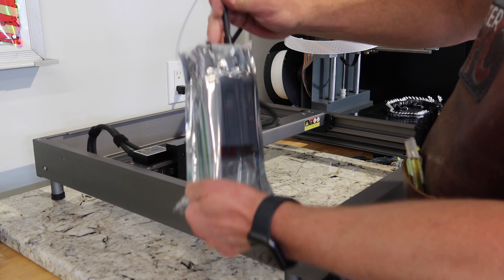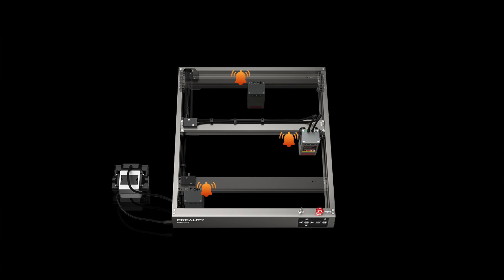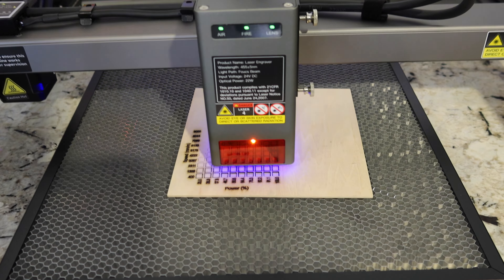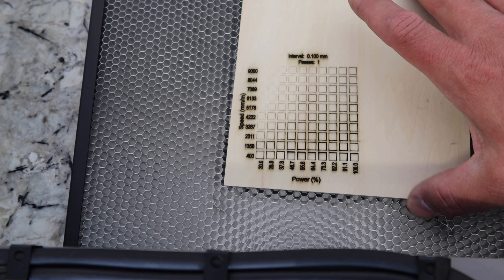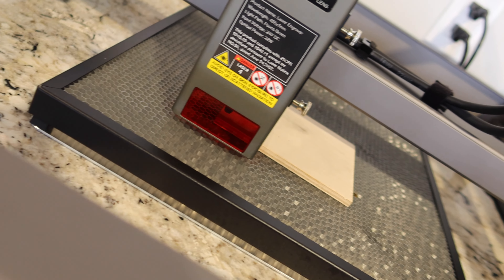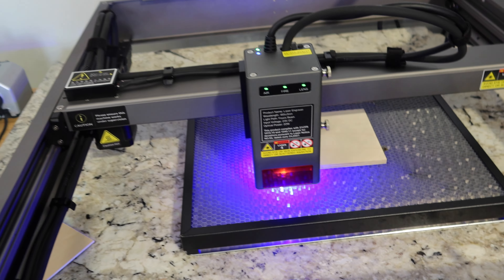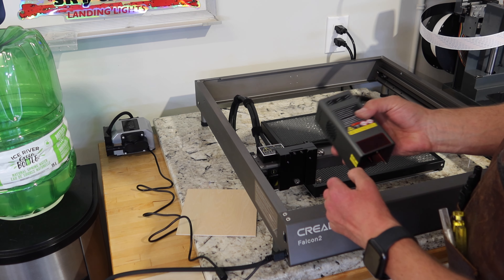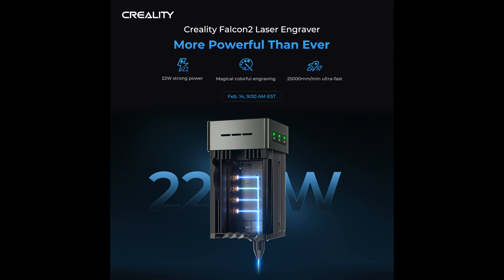Unboxing & Overview Creality Falcon 2 Laser - Playing with Laser Beams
CrealityFalcon2, CrealityLaserEngraver, 22WFalcon2 Playing with Laser Beams at The Lighter Side of RC Shop! We unbox and do an overview and tests on the Creality Falcon 2 laser engraver/cutter.

Purchase the Falcon 2 unit here!

Code:  FN22TLSOR

($150 off)